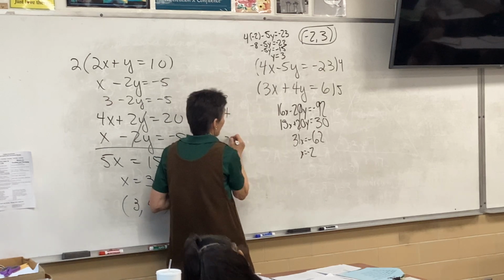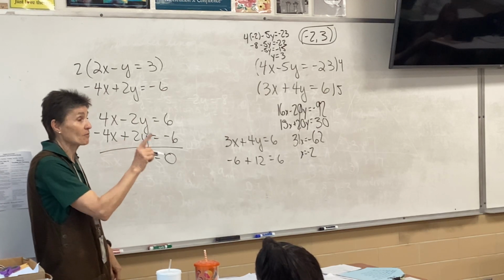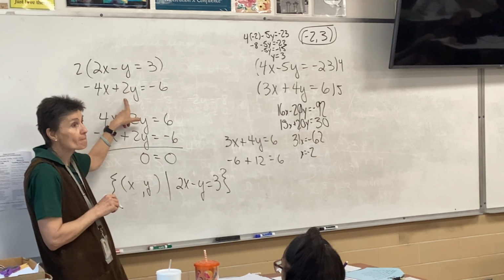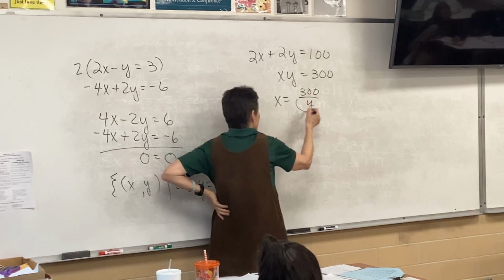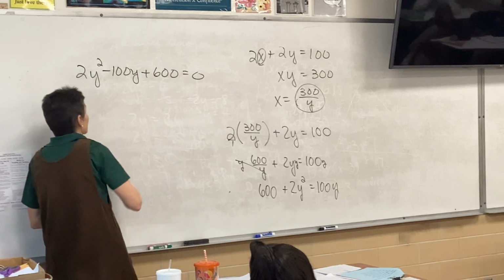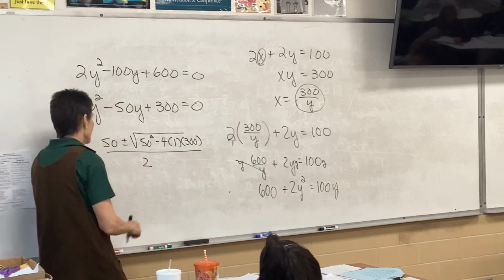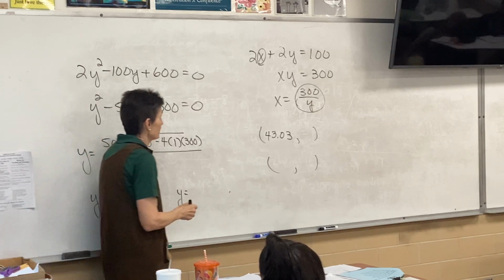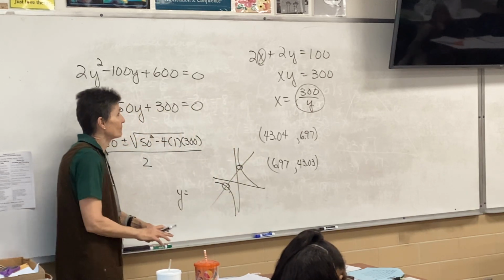Precal A Notes 7.1 1c-3